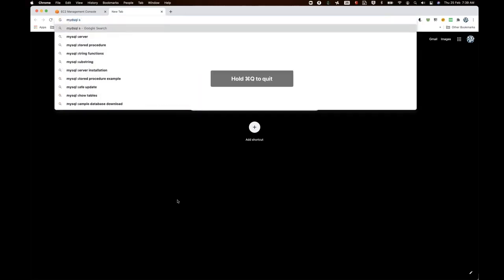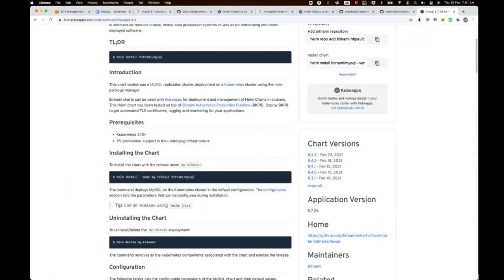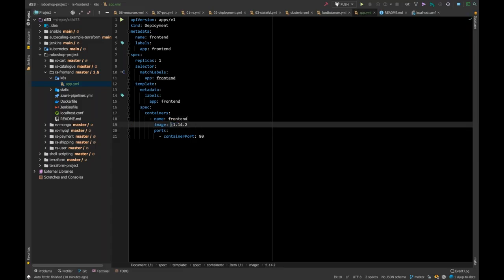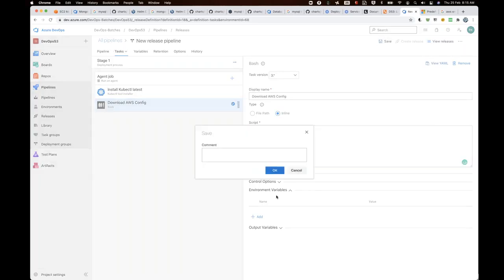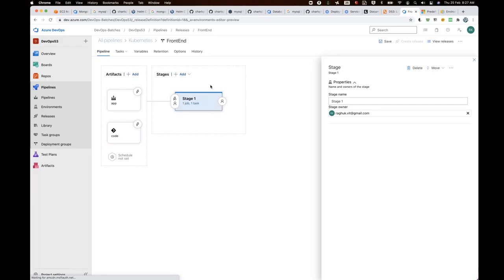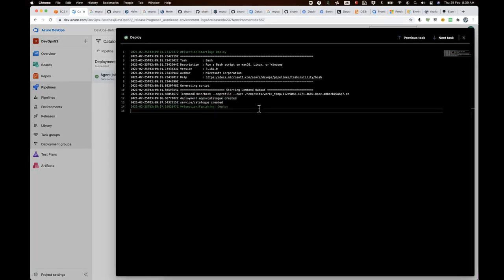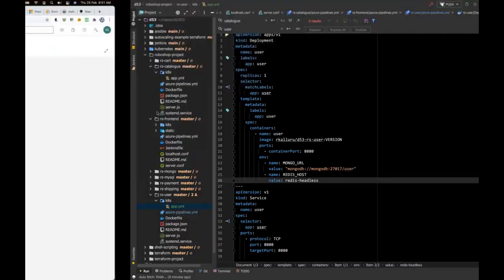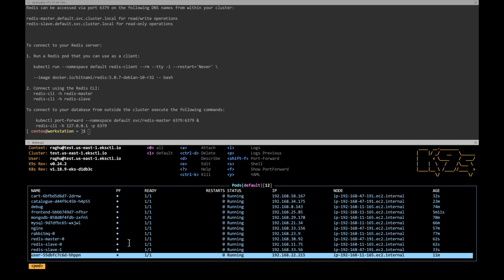DevOps SESSION 65 HD